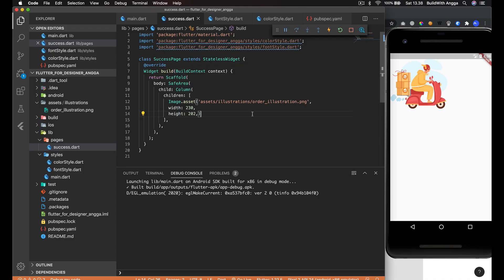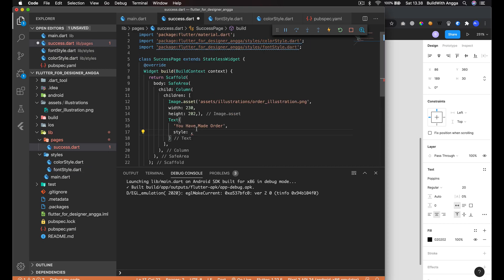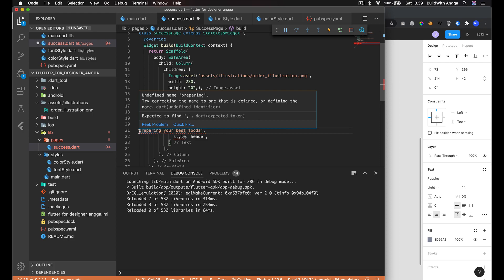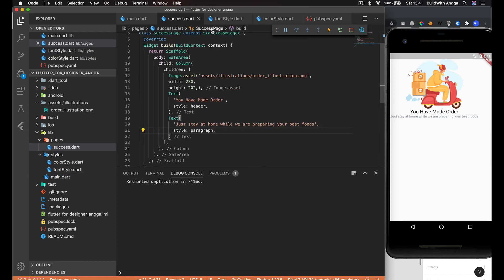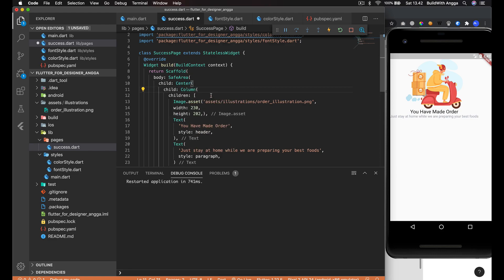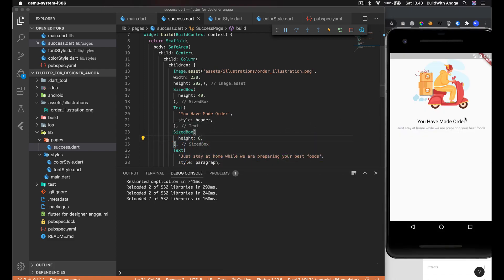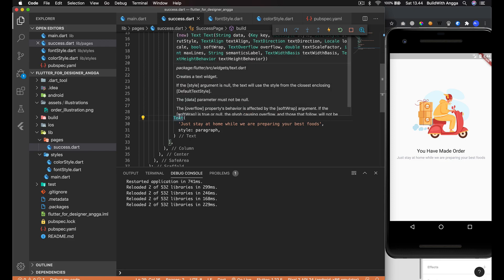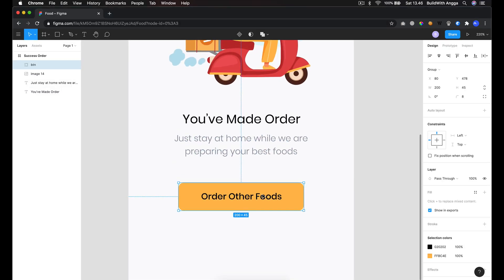Design an Empty Page | Flutter For Designer Tutorial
Hi everyone, I am Angga Risky and in this video, we are gonna learn how to create text components and using the style that we have designed in the previous video tutorial.

🕹My Gear Set:
Sony A6500
Sigma 16mm
MacBook Pro 2019
Samson Mic C01U-Pro
Logitech Mouse MX Master 2s
Apple Magic Keyboard 2
JBL Audio Pulse 3